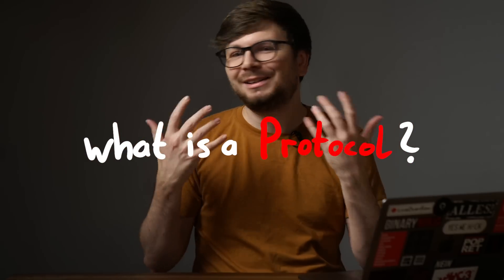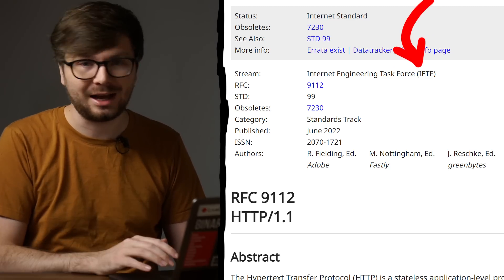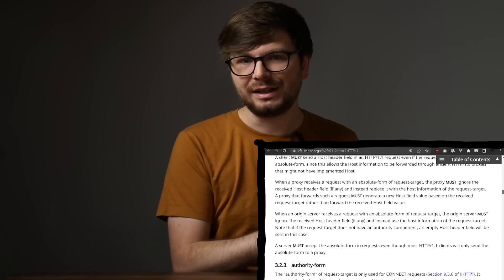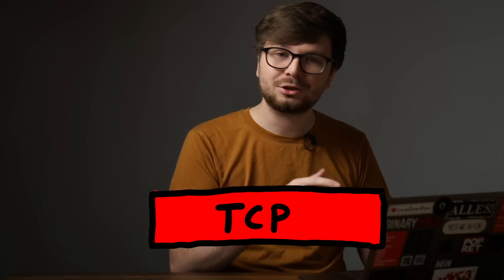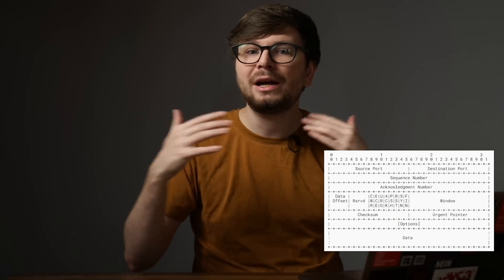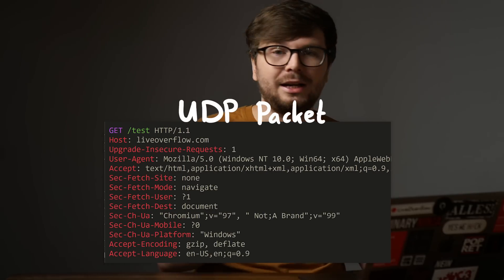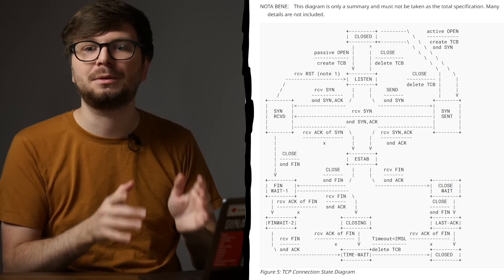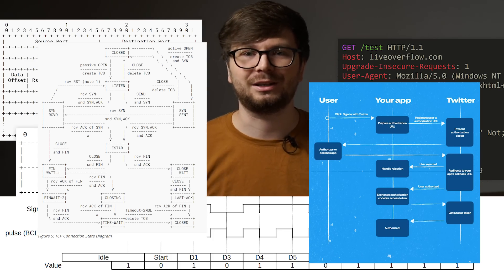What is a Protocol? (Deepdive)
(advertisement)

The term "protocol" can be really confusing. In this video I try to explain to my former self what it means to have a protocol.

Chapters:
00:00 - Intro and Motivation
00:28 - "Protocol" Word Definition
01:48 - The HTTP Protocol
02:42 - RFC 9112 HTTP/1.1
06:35 - Web APIs are Protocols
07:50 - RFC 9293 TCP
11:02 - What Is a TCP Port?
12:30 - Why Is TCP Working This Way?
13:45 - Hardware Protocol UART
16:16 - Protocol: Rules for Communication
17:20 - Protocols for Hackers
17:52 - Outro

=[ ❤️ Support ]=

=[ 🐕 Social ]=